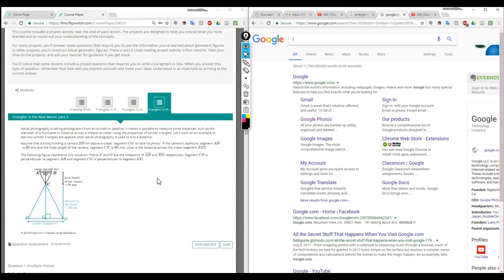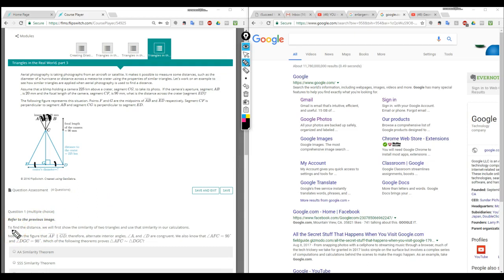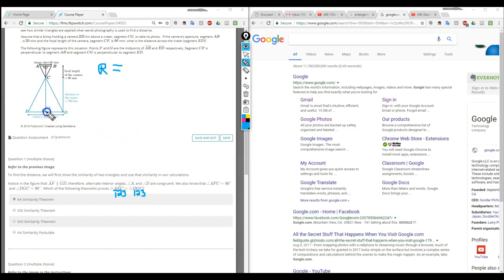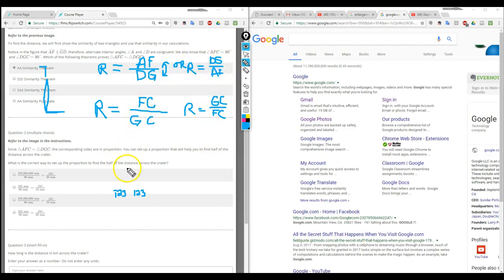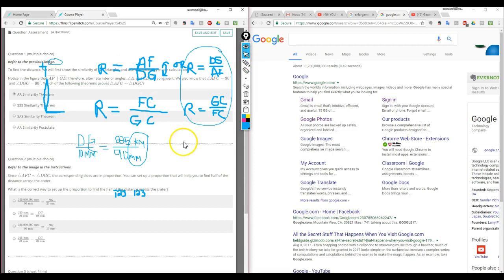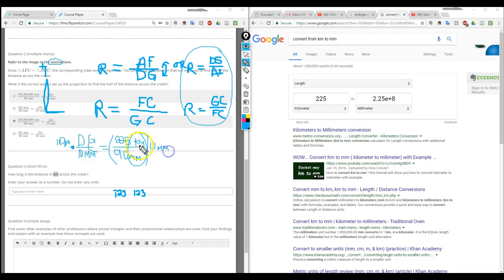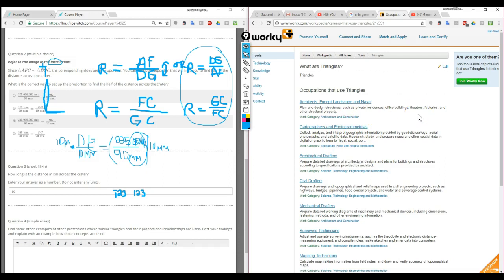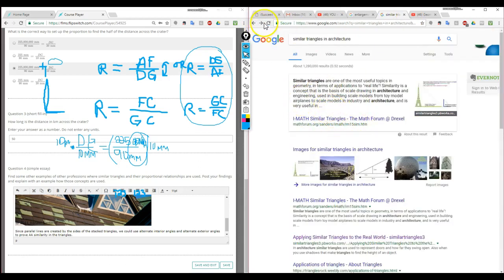Geometry A-Unit 4 Project Lesson 20